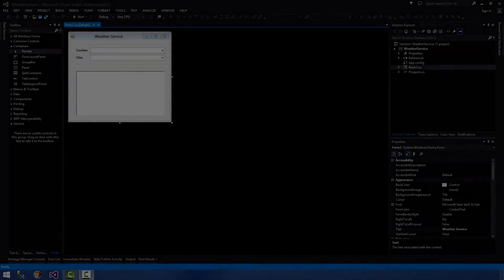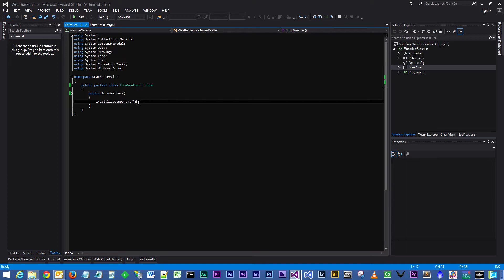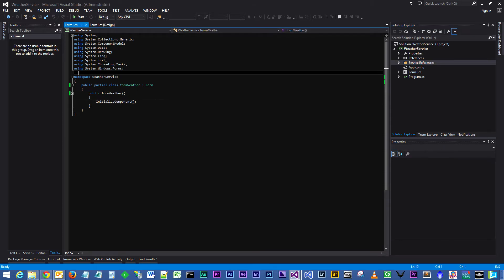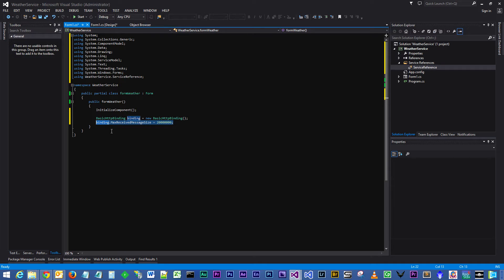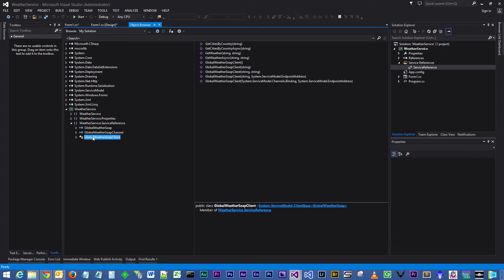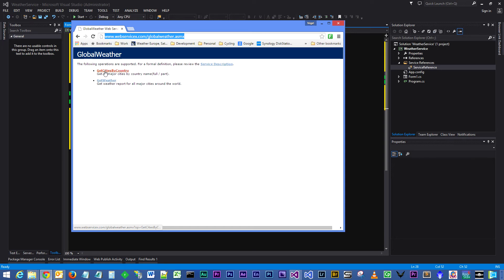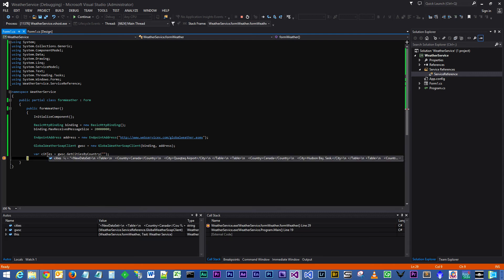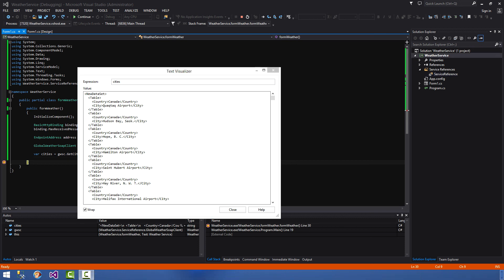C# Tutorial | Weather Application Part 2 | Web Services | Creating the Endpoint Binding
Hi Guys,

This is a new short series of C# windows tutorials showing how to consume a web service. It's intended for novices but anybody might pickup something useful so check it out :-D

Part 1: We create a test form or harness to display the results of the web service queries.

Part 2: We deal with the Endpoint and it's bindings.